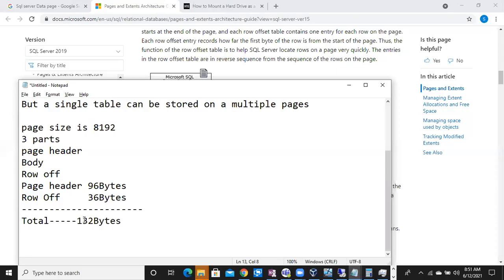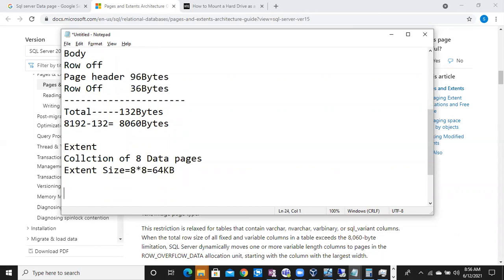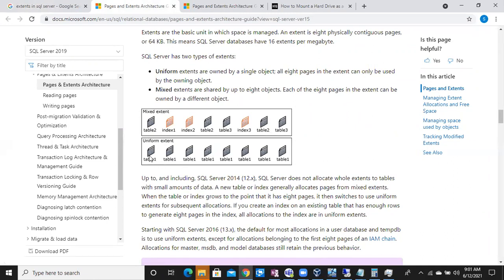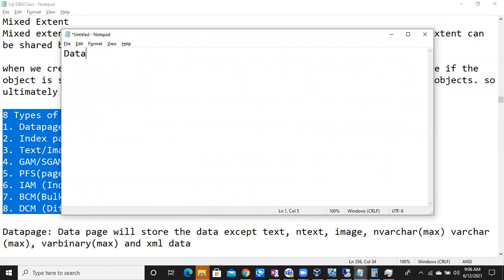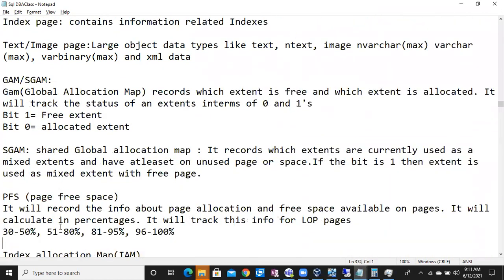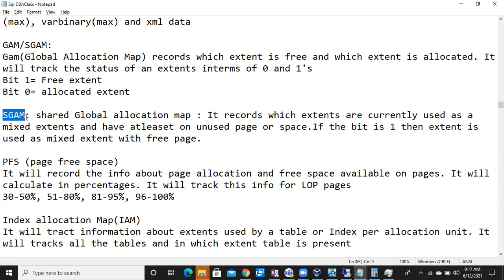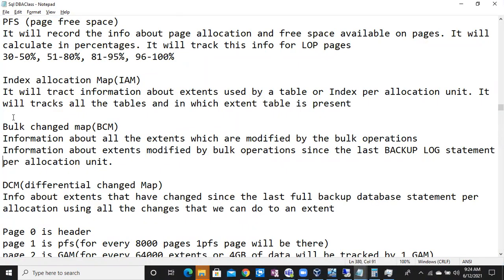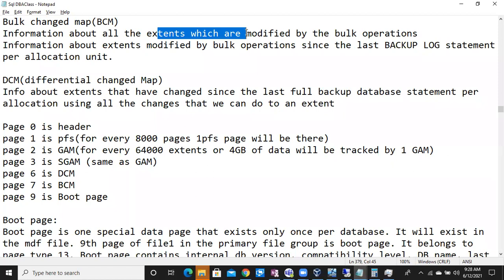Sql DBA Batch 37 Class 28